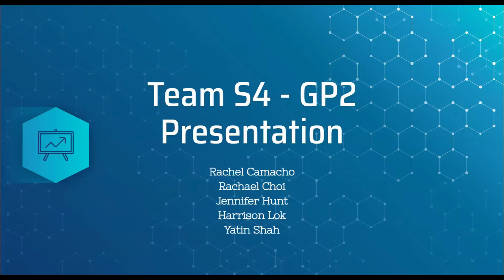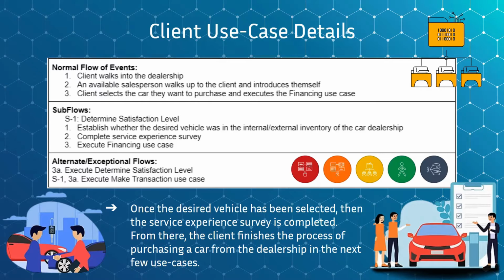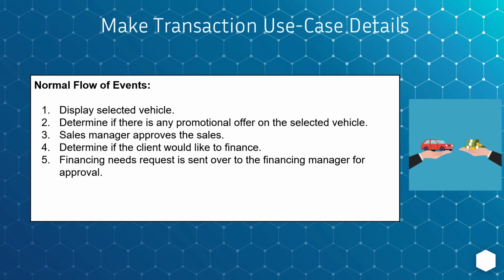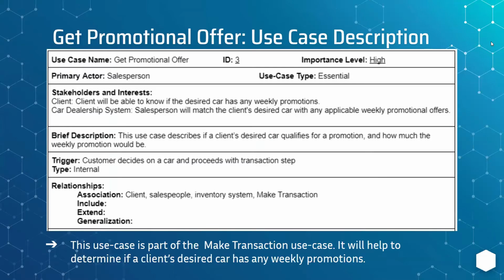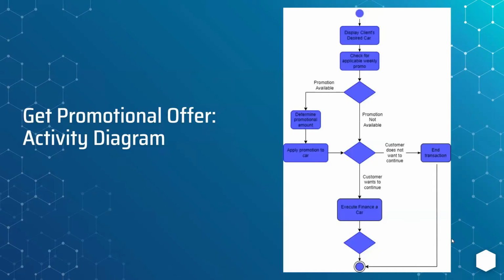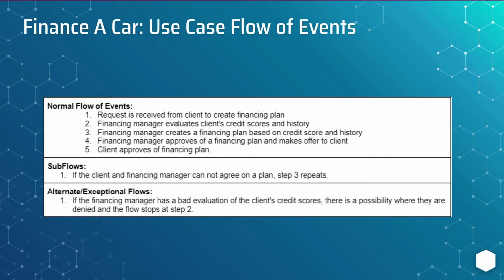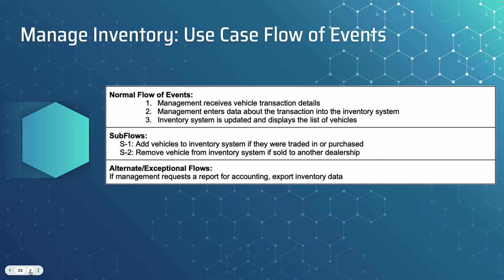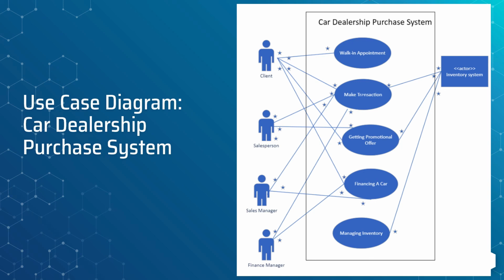ISDS 552 Group Project Part 2